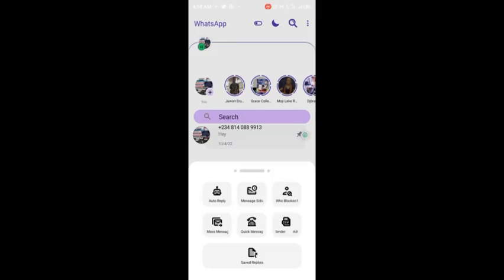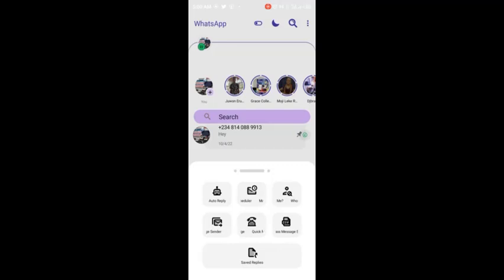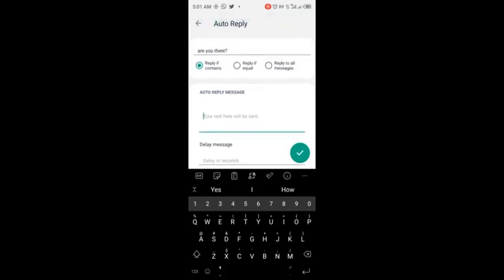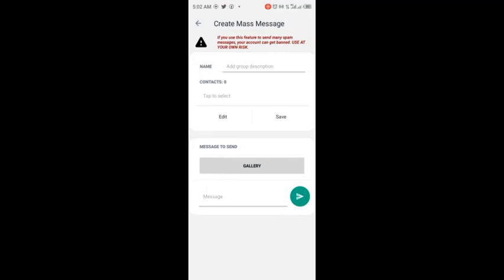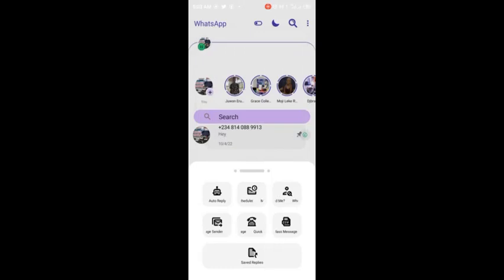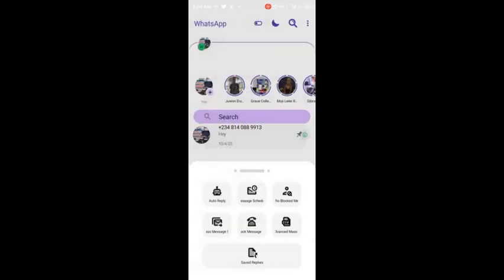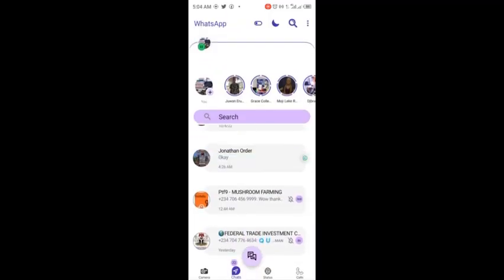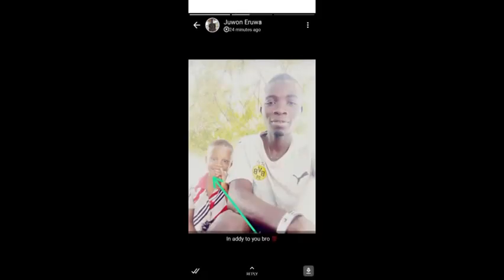how to know someone blocked you on whatsapp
how to know someone blocked you on whatsapp without texting them
how to know someone blocked you on whatsapp status
how to know someone blocked you on whatsapp malayalam
how to know someone blocked you on whatsapp in tamil
how to know someone blocked you on whatsapp in hindi
how to know someone blocked you on whatsapp without creating group
how to know someone blocked you on whatsapp iphone
how to know someone blocked you on whatsapp in telugu
how to know someone blocked you on whatsapp 2022
how to know someone blocked you on whatsapp latest
how to know someone blocked you on whatsapp or not
how to know someone blocked you on whatsapp in kannada
block on whatsapp how to know
How to know if someone blocked you on WhatsApp without messaging them
How to know if someone blocked you on Messenger
How to know if someone blocked you on Instagram
How to know if someone blocked you on Facebook
How to know if someone blocked you on Snapchat
How to know if someone blocked you on Telegram
How to know if someone deleted my number on WhatsApp
Block WhatsApp
How to know if someone blocked you on WhatsApp
How to check if you have been blocked on WhatsApphow to know someone blocked you on whatsapp without texting them
How to check if you have been blocked on WhatsApp

whatsapp auto replyhow to copy whatsapp contacthow to use whatsapp mass message sender
whatsapp bulk sms
how to check if someone blocked you on whatsapp
how to tell if someone blocked you on whatsapp
whatsapp tricks
how to sell with whatsapp
how to know if you are blocked on whatsapp